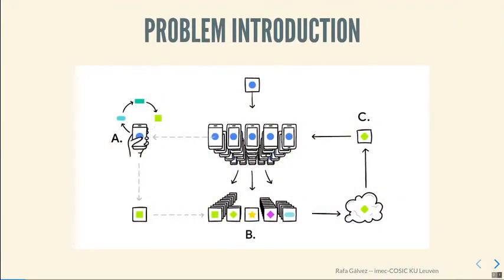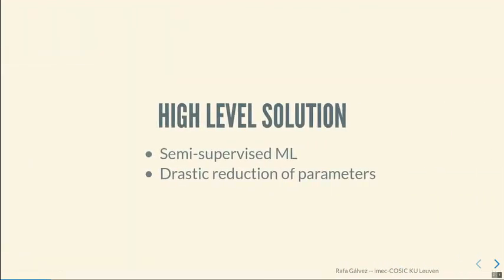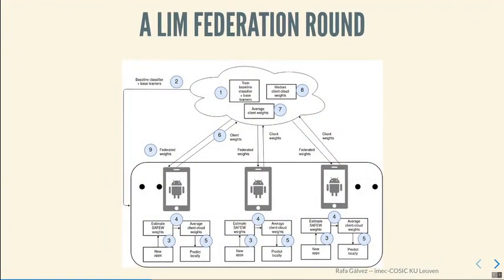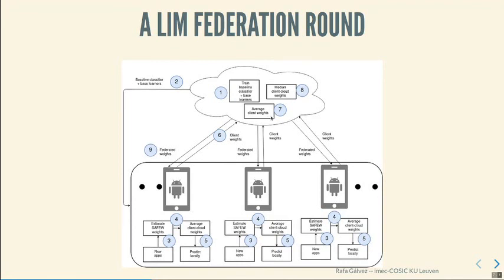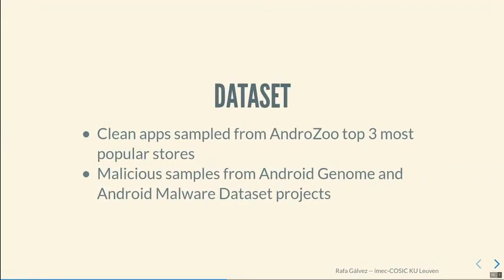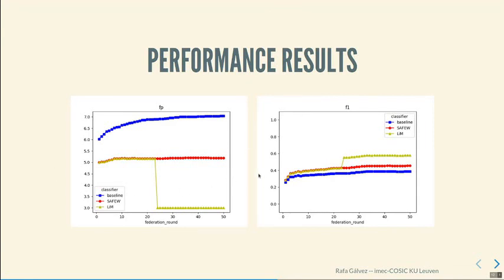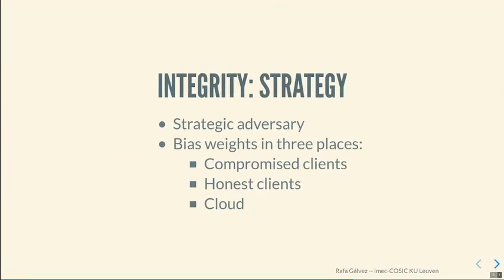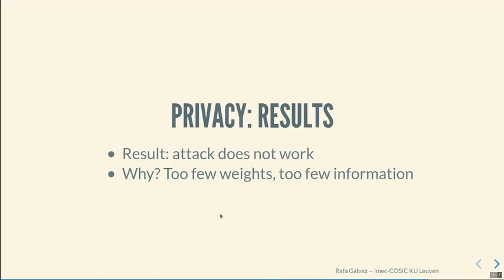[6C] Less is More: A privacy-respecting Android malware classifier using federated learning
Rafa Gálvez (imec-COSIC ESAT/KU Leuven)
Veelasha Moonsamy (Ruhr University Bochum)
Claudia Diaz (imec-COSIC ESAT/KU Leuven)